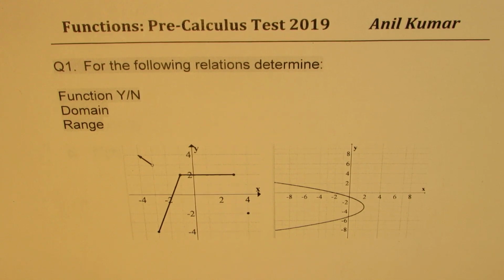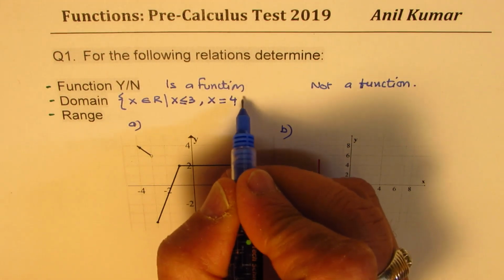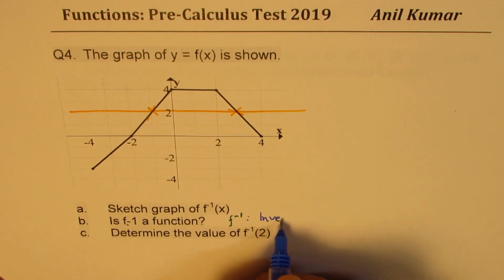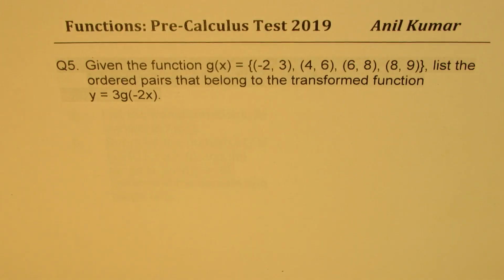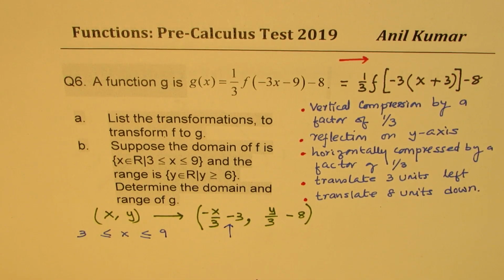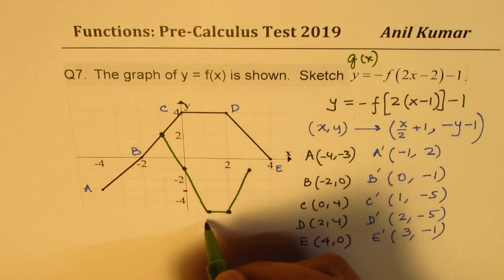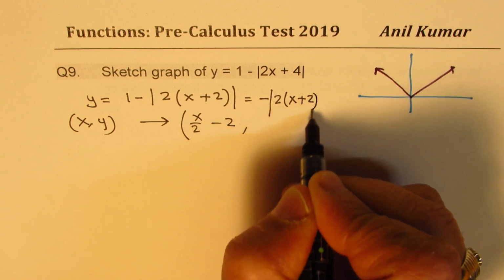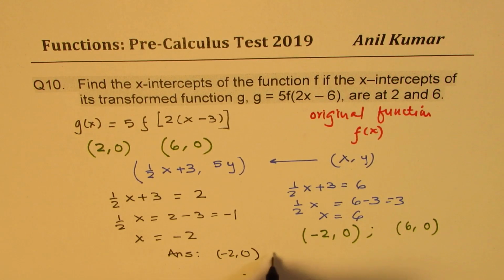Functions IB Math Pre Calculus Test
Q10. Find the x-intercepts of the function f if the x–intercepts of its transformed function g, g = 5f(2x – 6), are at 2 and 6.